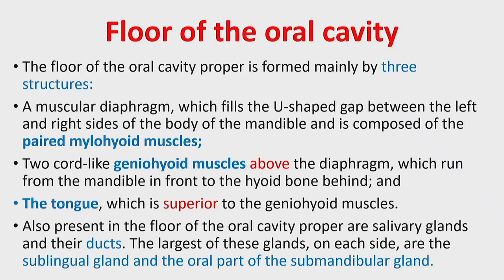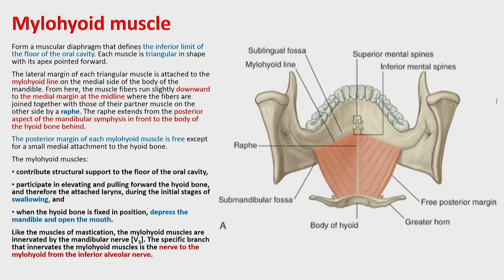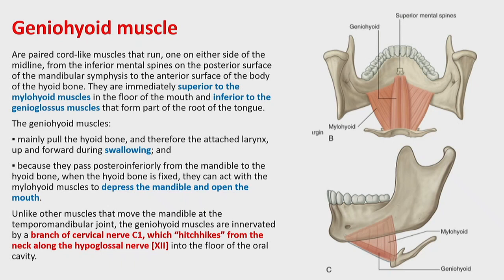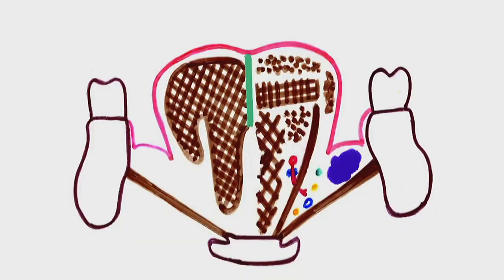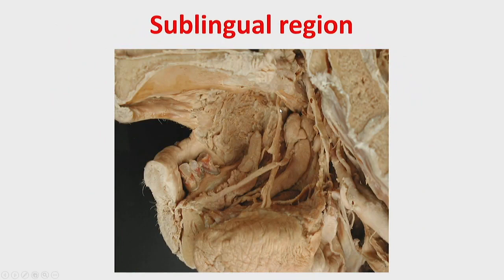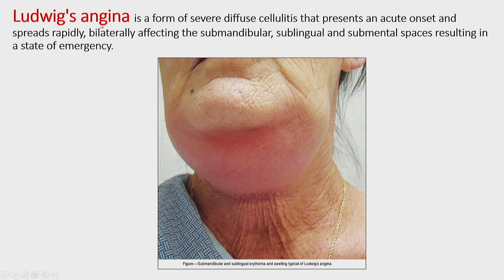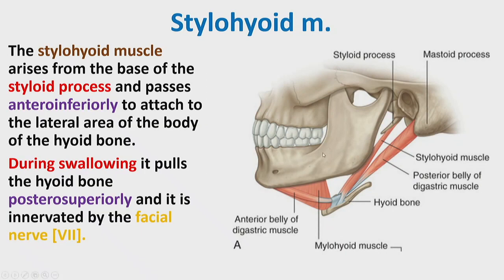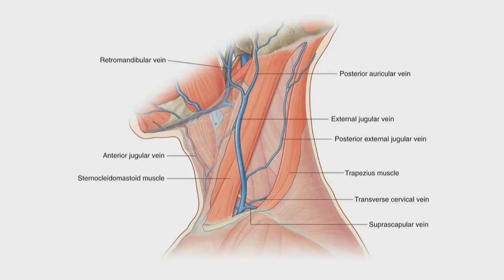19 Sublingual region, suprahyoid and infrahyoid muscles, vessels and nerves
19 Sublingual region, suprahyoid and infrahyoid muscles, vessels and nerves (MUDr. Omid Moztarzadeh, Ph.D.)